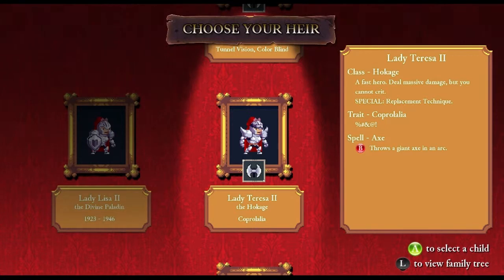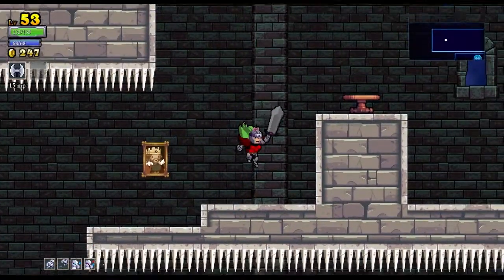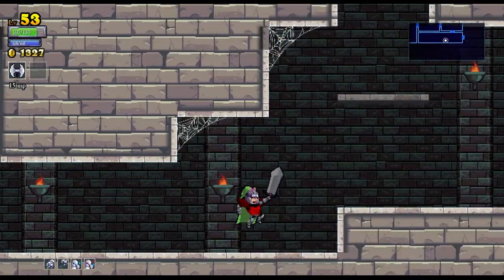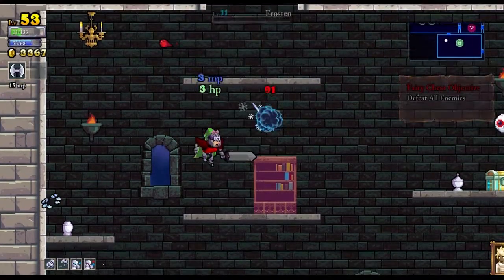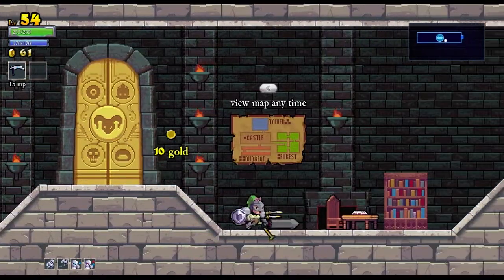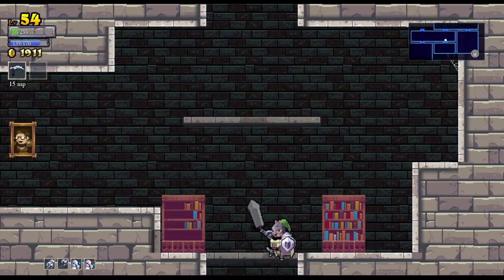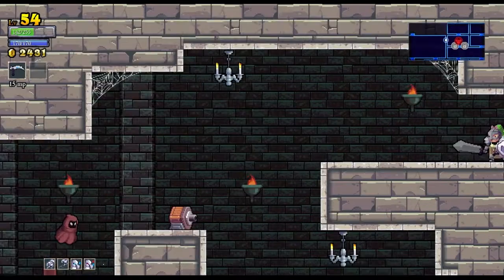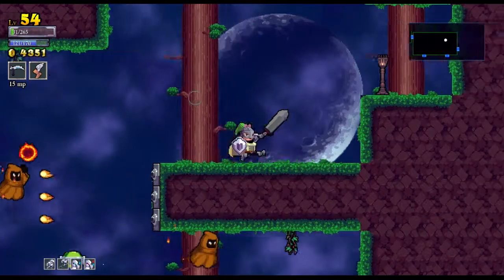Rogue Legacy - 10 - Eye Got It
Rogue Legacy is a roguelike platformer/action game from Cellar Door Studios, in which you play as a knight (and their descendants), seeking to make their way through a proceduraly generated castle and uncover its darkest secrets. Each generation of knight has different abilities (both good and perhaps bad) and retains the abilities unlocked in past generations. How many generations will pass before this great castle is conquered?

(Also available for purchase on GoG, Steam, Humble Bundle store and more)